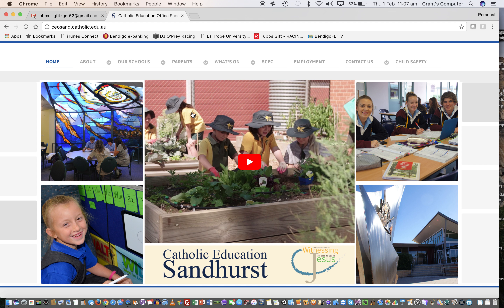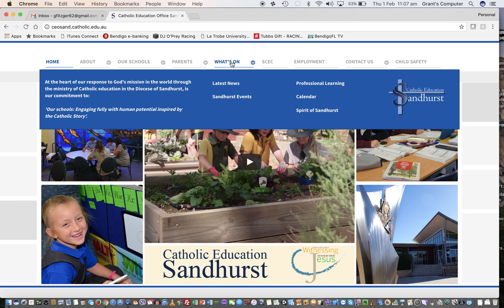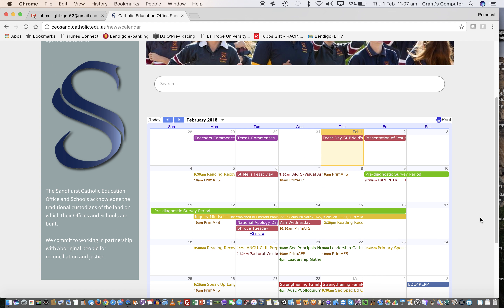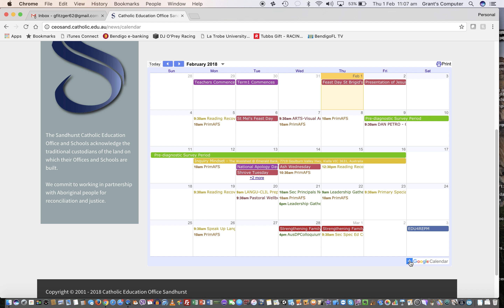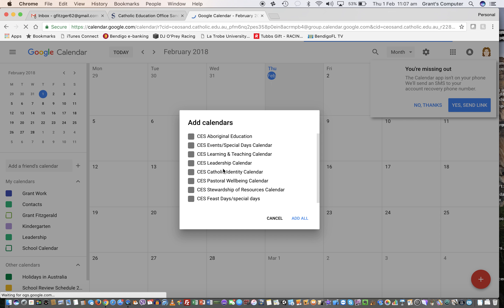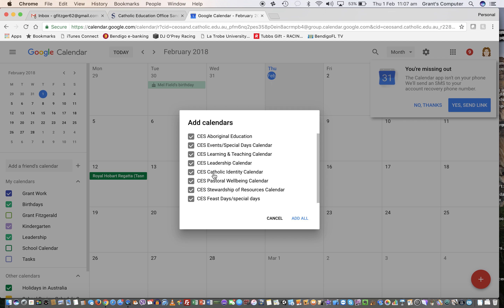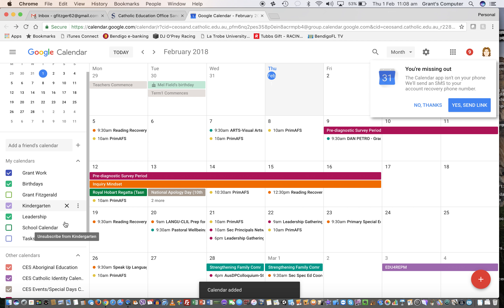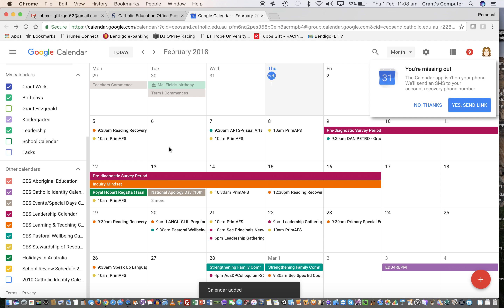Adding CEO Google Calendars to your Google Calendar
A quick description of how to easily add the CEO calendars to your school Google calendar